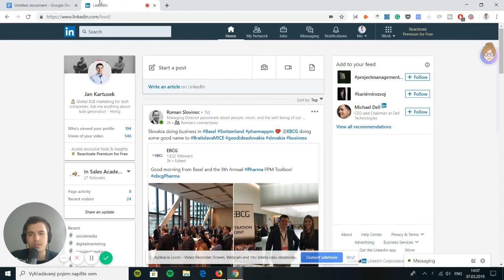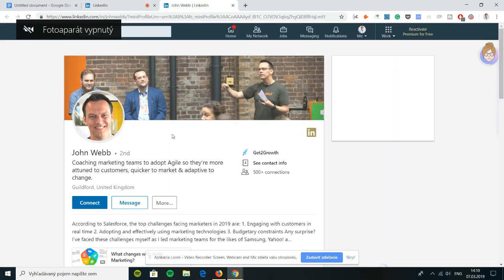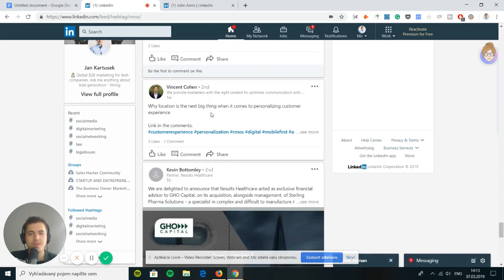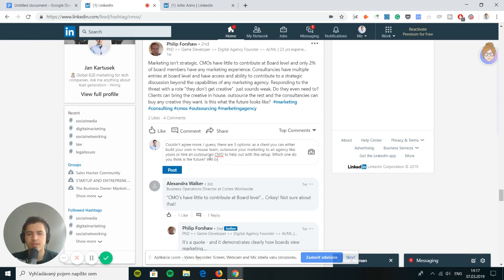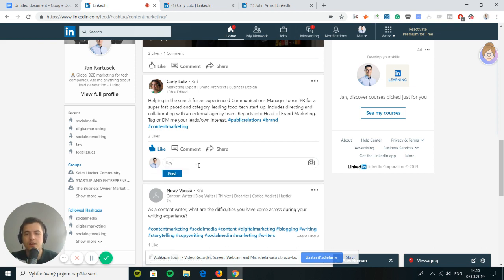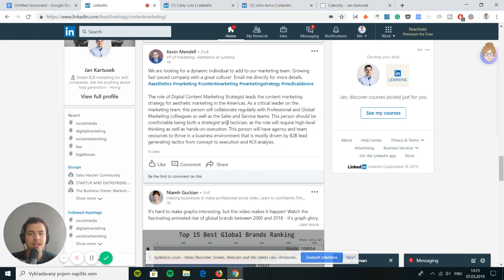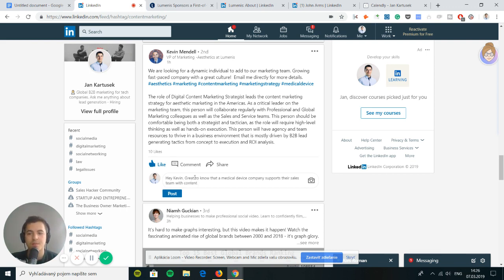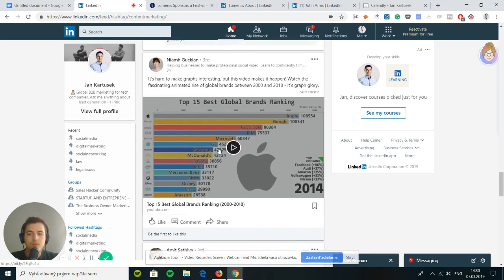LinkedIn Lead Generation (without producing content)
In this video, I'm going to show you how to generate leads from LinkedIn without producing any content.